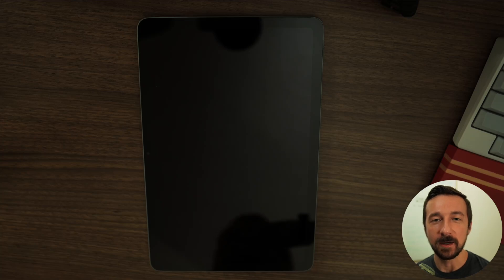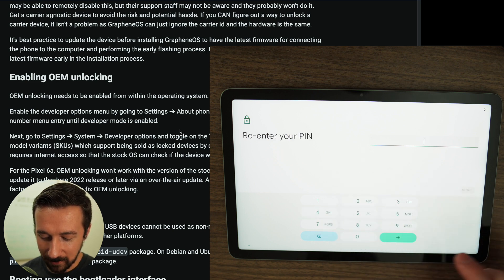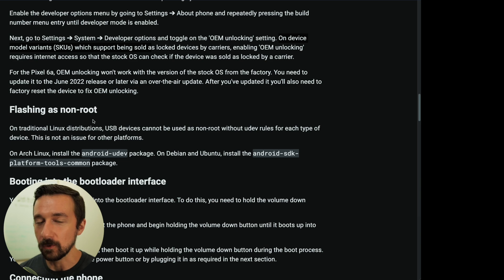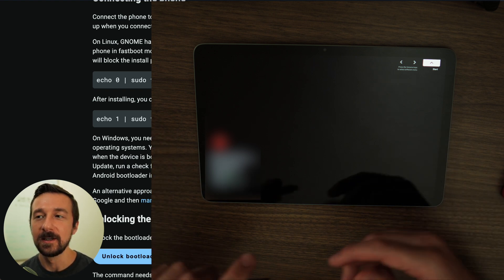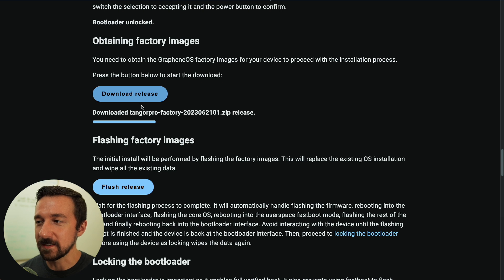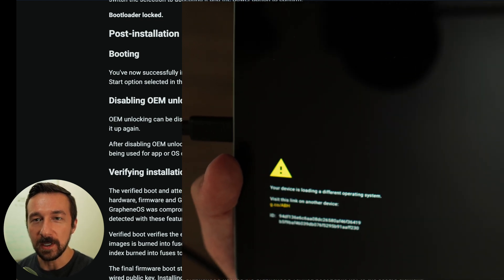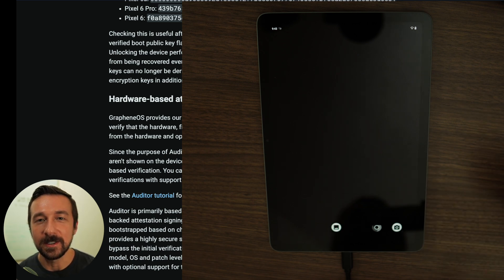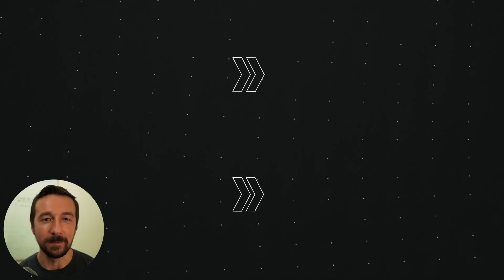How to install GrapheneOS on Google Pixel Tablet GPT + Setup for new users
The Google Pixel Tablet is finally here! Unfortunately, the stock Android OS is lacking when it comes to privacy. GrapehenOS is a private and secure mobile operating system with Android app compatibility.

Chapters:
Intro - 00:00
Web Installation - 00:15
Prerequisites - 00:30
Initial device setup - 01:43
Enabling OEM Unlocking - 03:12
Booting into the boot loader interface - 05:15
Connecting the device - 6:40
Unlocking the bootloader - 08:40
Obtaining factory images - 10:05
Flashing factory images - 10:51
Locking the bootloader - 11:52
Post installation - 12:46
Disable OEM Unlocking - 15:27
Sandboxed Google Play - 16:44
Newsletter - 18:07